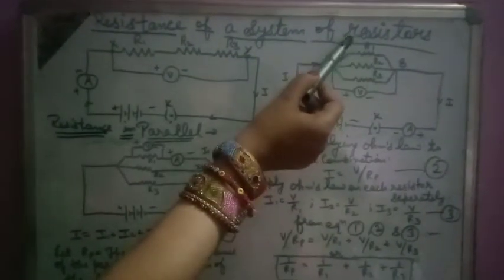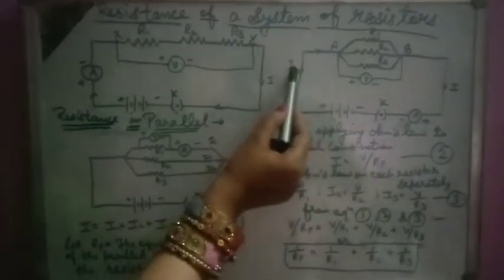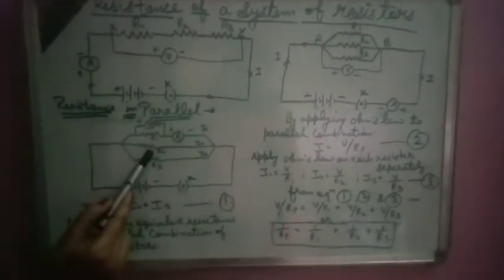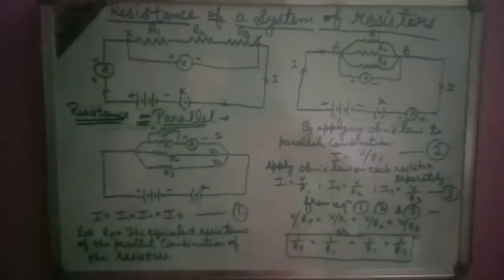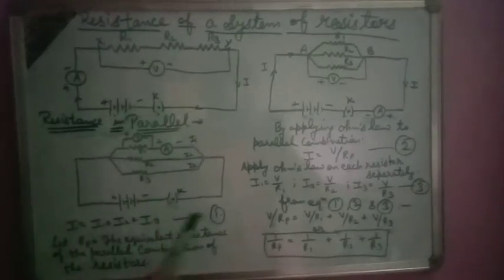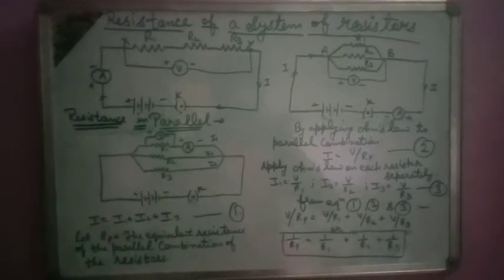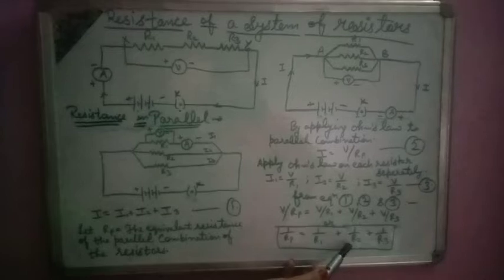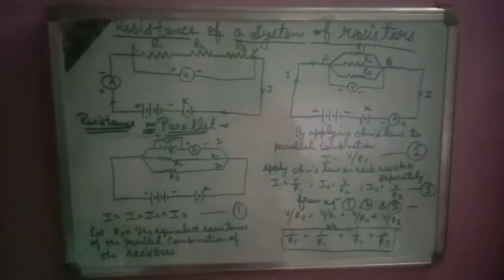Class 10 ch-12 ( Electricity) resistance of a system of resistors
Topic ( Resistance in parallel )